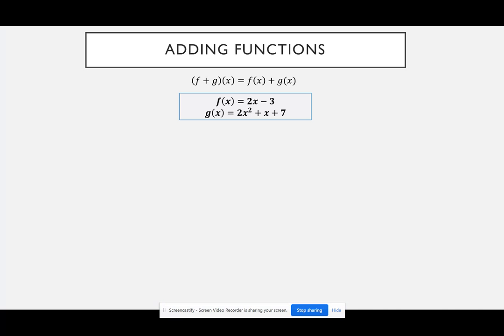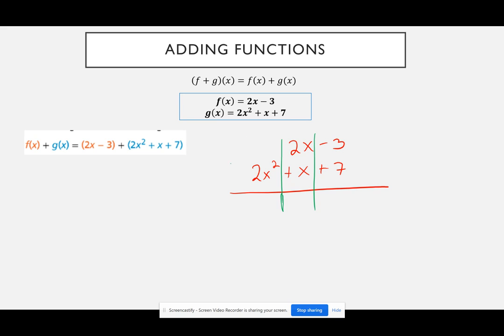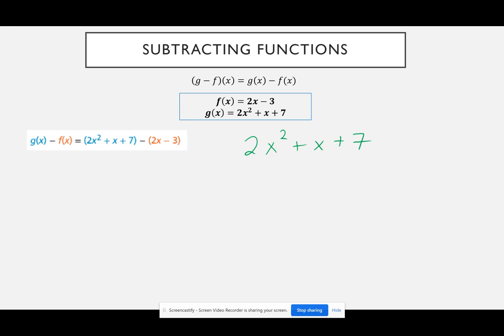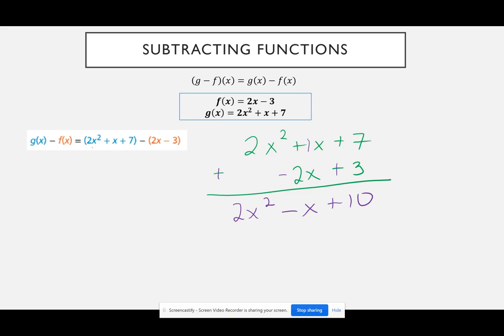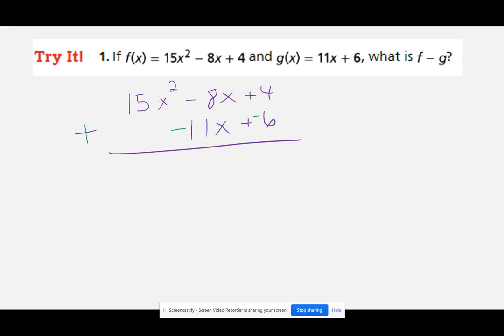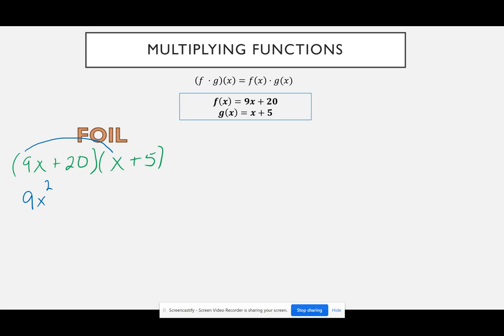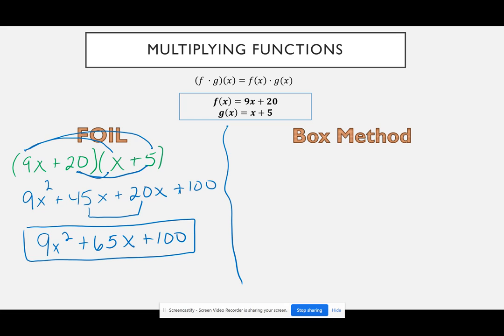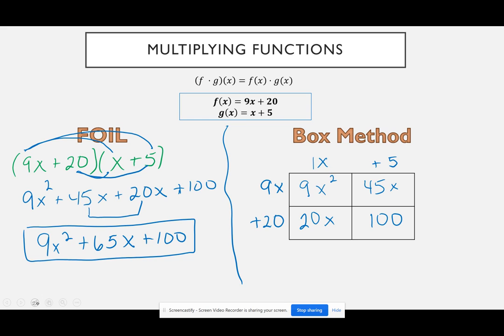Operations with Functions